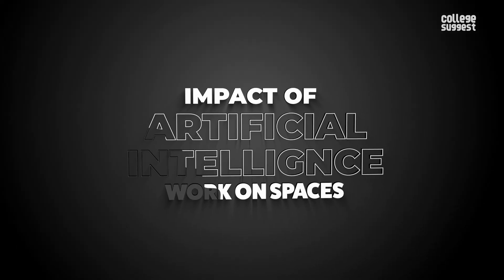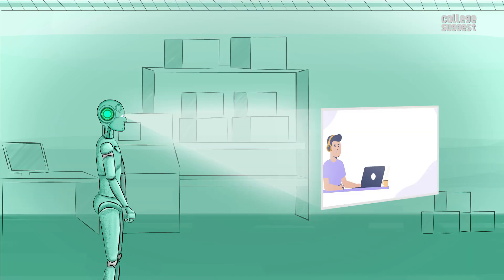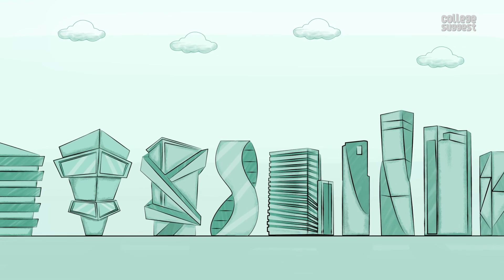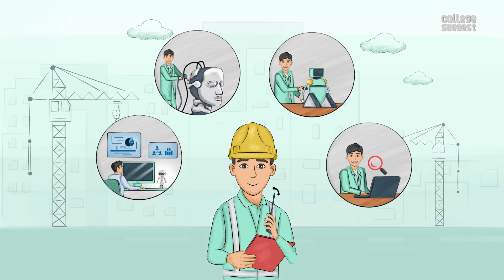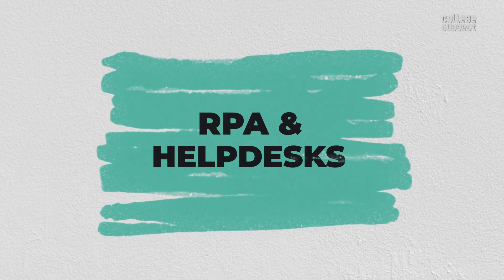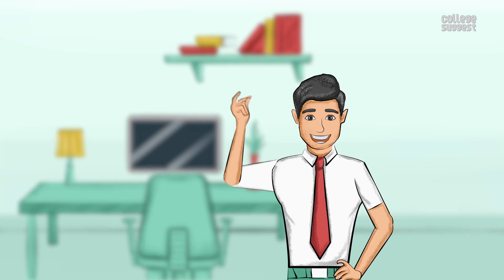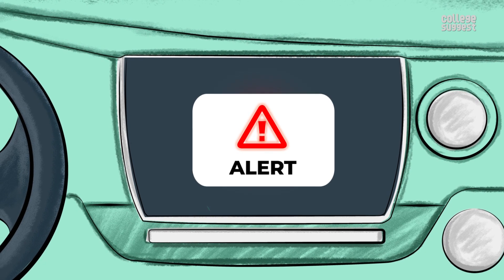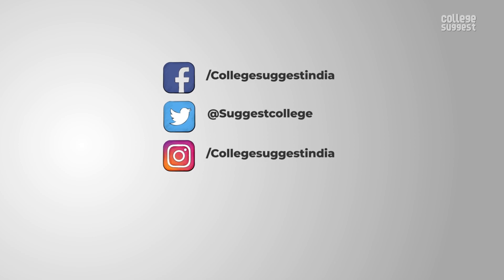The Impact of Artificial Intelligence on Workspaces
00:00 The Impact of Artificial Intelligence on Workspaces
00:49 Big Buildings Progress Leisurely
01:30 Bottom-up Demand
02:09 RPA and Helpdesks
02:45 Predictive Maintenance
03:13 outro